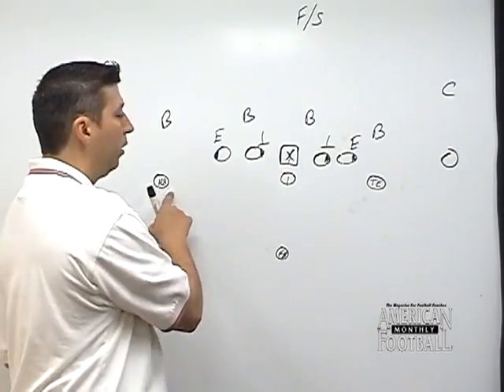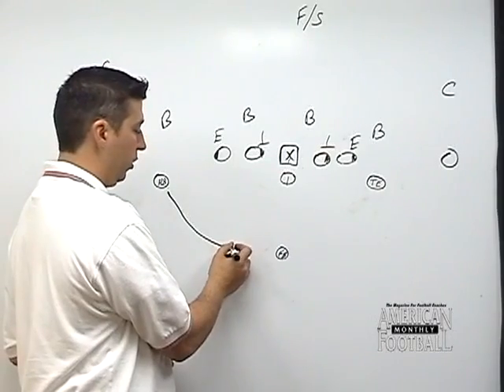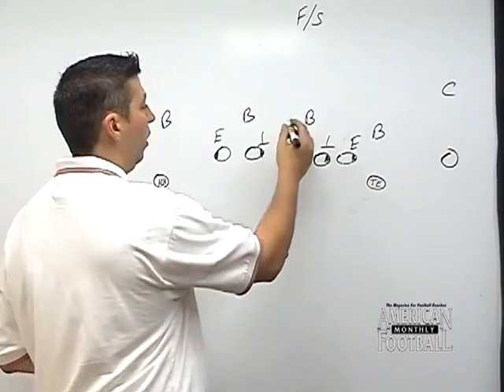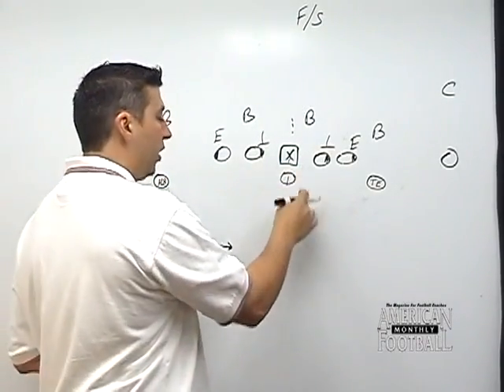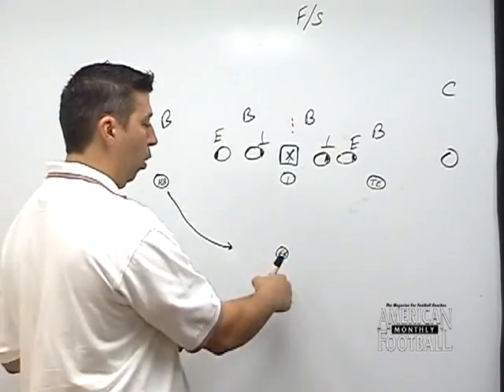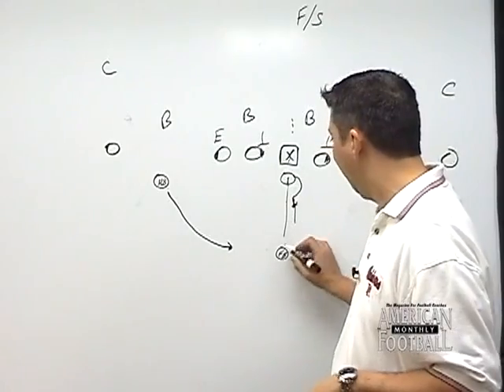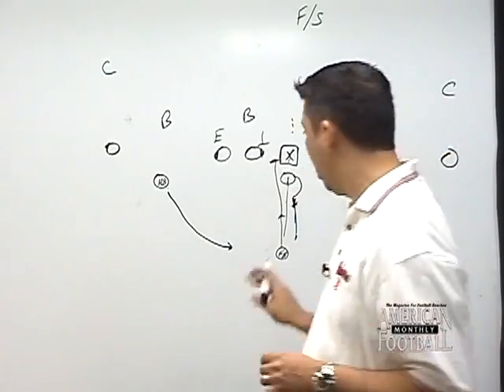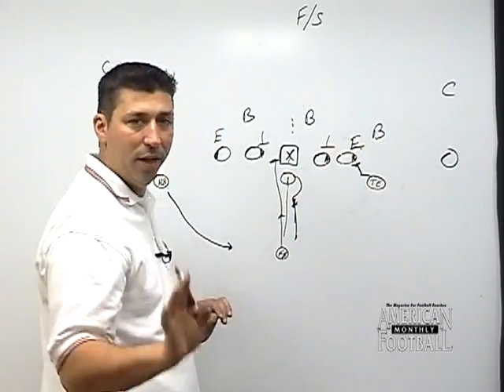WN 08132 - The Sling-T Run Game - Preview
Anthony Panagakos, Offensive Coordinator, Port Richmond High School (NY) - Two seasons ago Port Richmond High School (NY) had more than 3,000 yards in rushing offense. In this DVD, Offensive Coordinator Anthony Panagakos details the nuances of the Sling-T running game. Coach Panagakos explains 7 rushing plays within his Sling-T offense: The Sweep, Trap, Wham, Wham Keep, Wham Option, Power, and Counter.

In this DVD, you will learn from Coach Panagakos:
* The keys for maximizing the Sling-T running game.
* Why this offense can be effective with average sized offensive linemen.
* The Sweep play which sets up the entire Sling-T running game.
* Blocking assignments and individual responsibilities for specific plays: the Sweep, Trap, Wham, Wham Keep, Wham Option, Power, and Counter plays.
* Running the Sling-T against different fronts.
* The importance of fakes and deception in the running game.

Coach Panagakos:
"Even with undersized linemen, the Sling-T's running game can be very effective. Deception and proper fakes are the keys to an effective running game. Our Sweep is the set-up play to our other running plays. The plays, if run effectively, confuse the defense because they all look very similar."

This DVD contains extensive use of game film.

2008-58 minutes